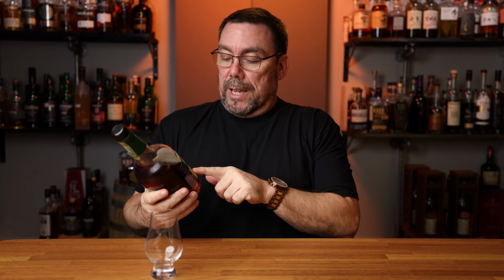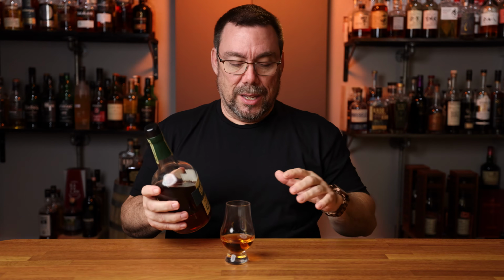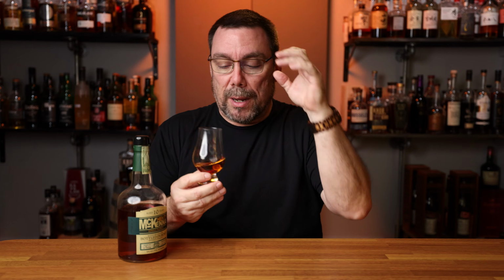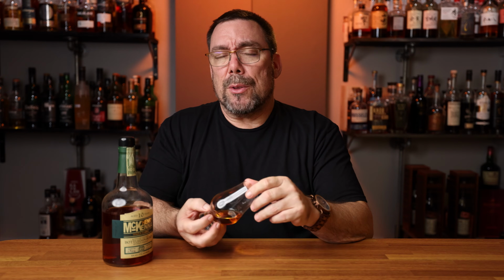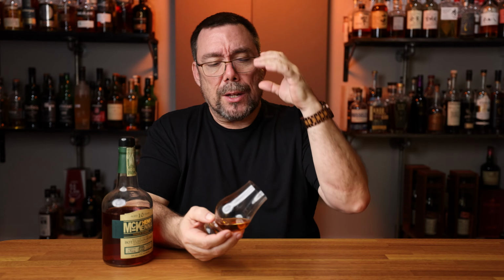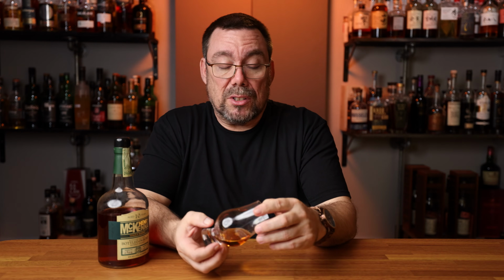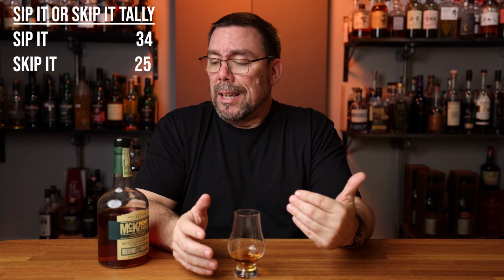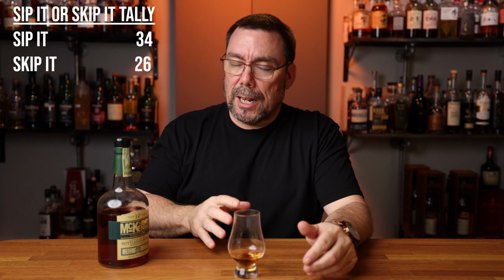Sip It or Skip It Henry McKenna 10 Year Bottled In Bond Single Barrel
In this video I will review Henry McKenna 10 year Bottled In Bond Single Barrel Bourbon and let you know if I will sip on the bottle until it's gone and buy it again or if I will skip buying it once the bottle is gone and replace it with something else.

Bar Tools:
2 oz glass bottle